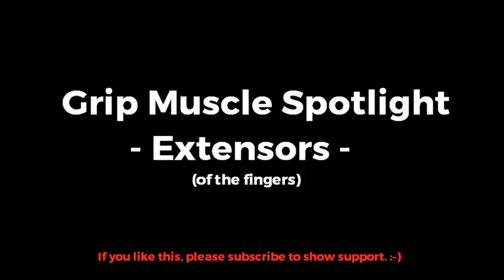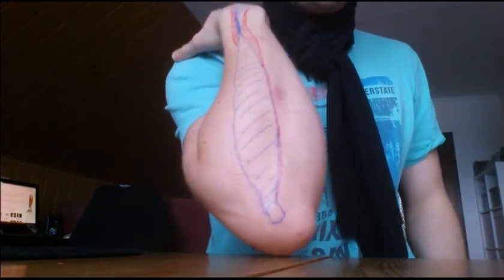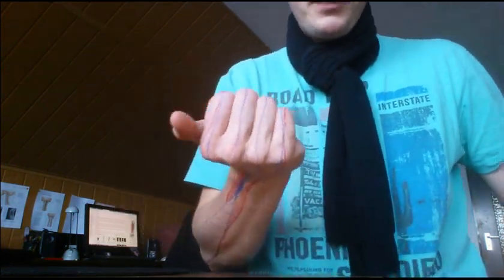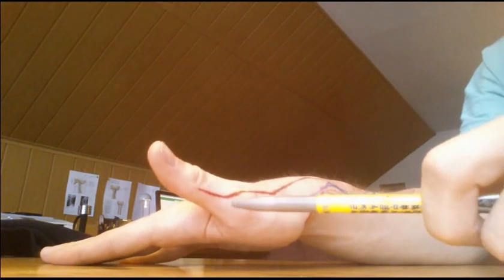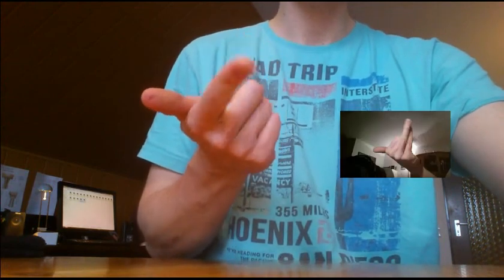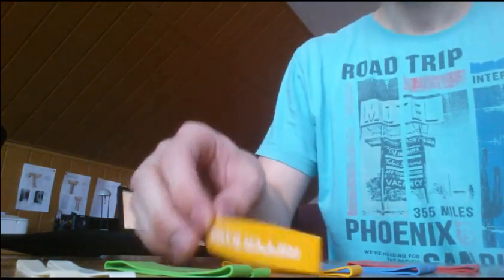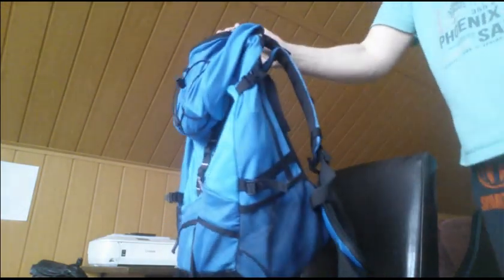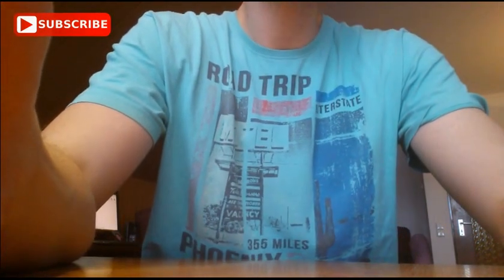Grip Muscle Spotlight #2 - Extensors (of the fingers)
Quick View:
1:18 Isolated Function
1:58 Basic Anatomy
9:35 Everyday Use
10:17 Exercises
-- 11:36 No Equipment
-- 12:19 Extensor Bands
-- 15:48 Pullup Bar
-- 16:12 Backpack
17:35 Stretches

This video is part of my new series (Grip Muscle Spotlight) about hand+forearm muscles.
I hope to give you a basic overview about their anatomy, their function, and how to train them.

The Extensors of the fingers are among the most important muscles of your hand!

- You have 11 different extensor muscles in your forearms.
- This video will feature the 6 of them, that extend the fingers.